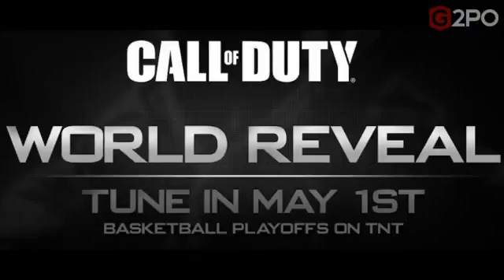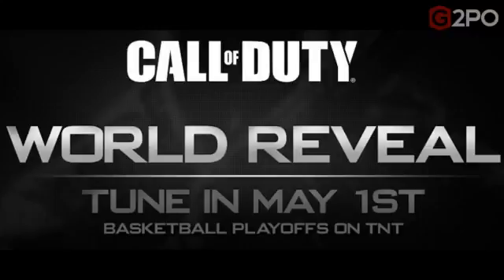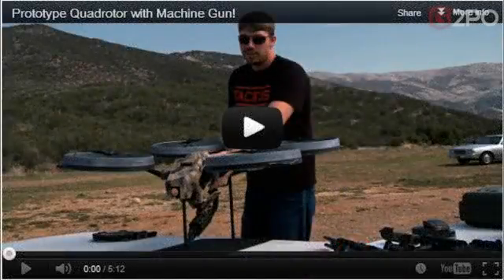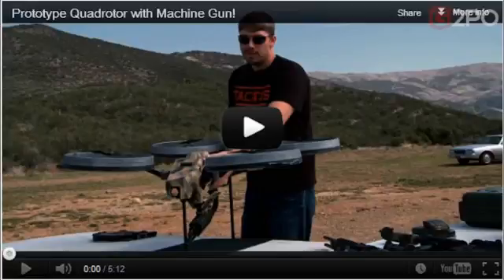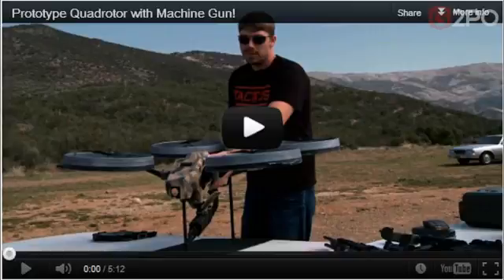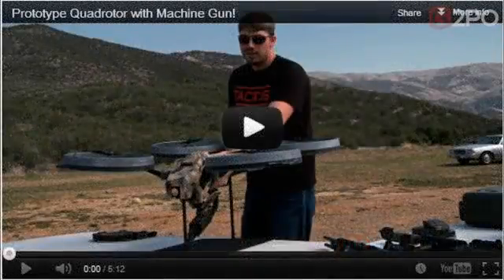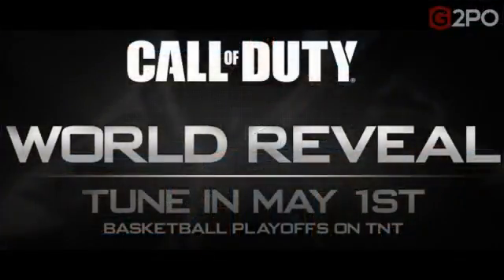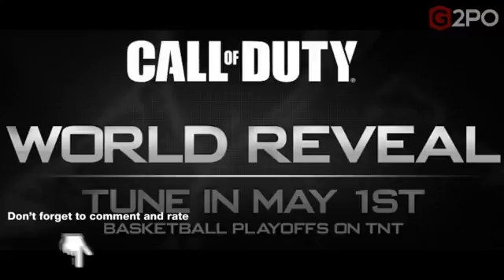Black Ops 2 Quadrotor Drone Image Revealed Quadrotor with Machine Gun